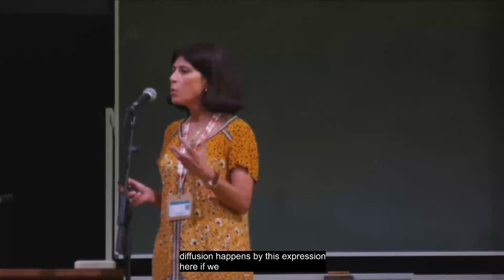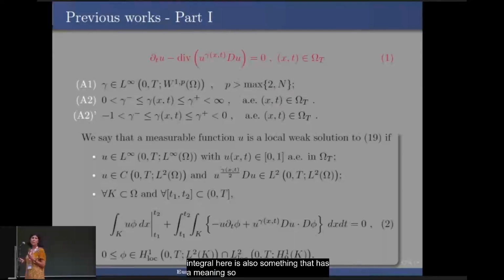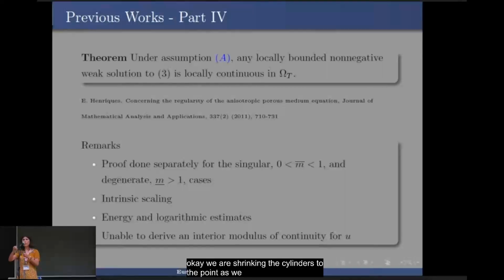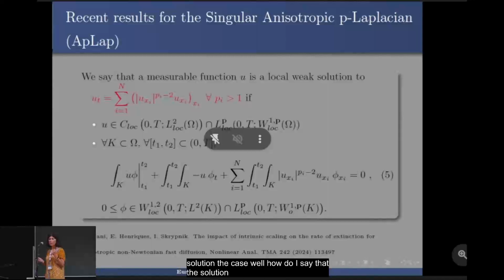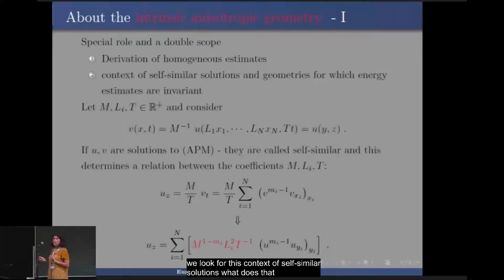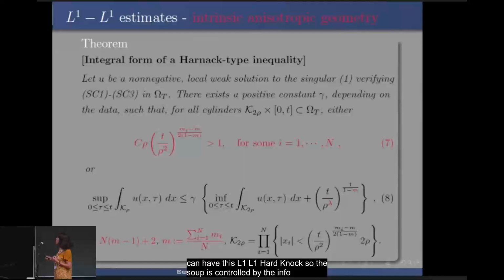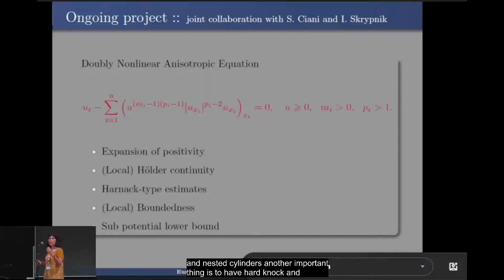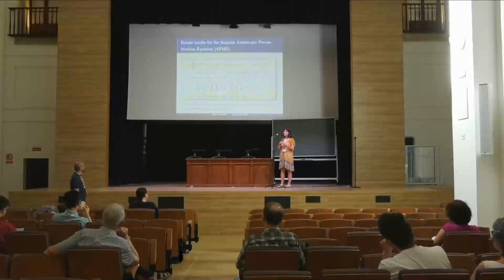FCMA24- Eurica Henriques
Anisotropic PDEs: some results (and several open problems)